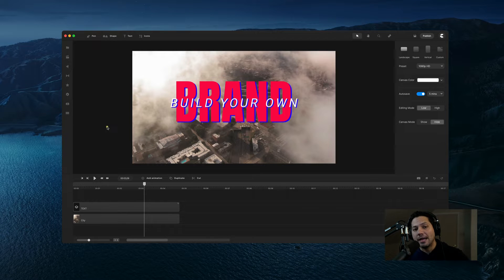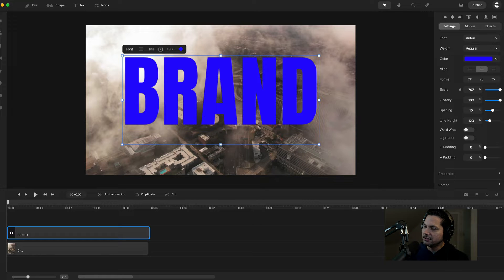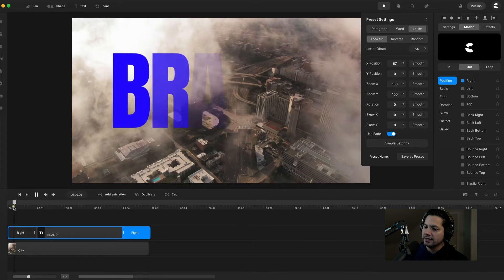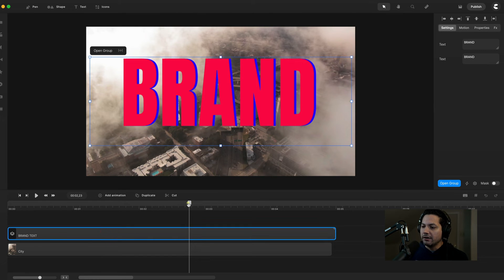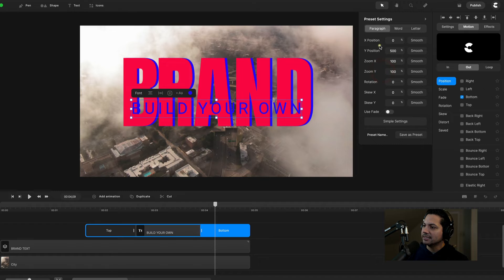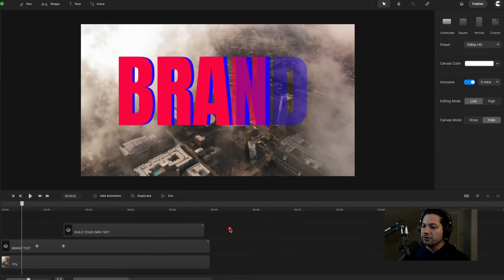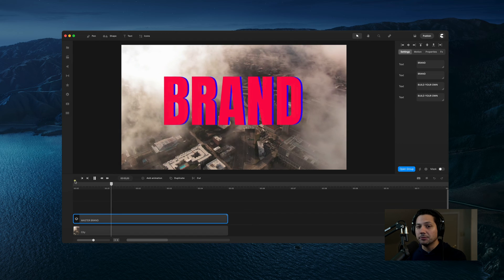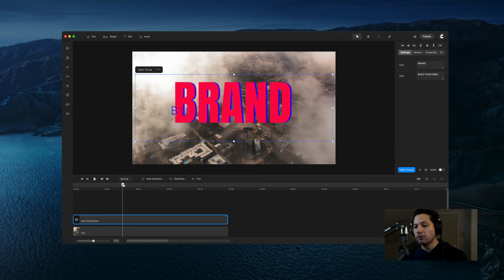CreateStudio - Text Effect Tutorial